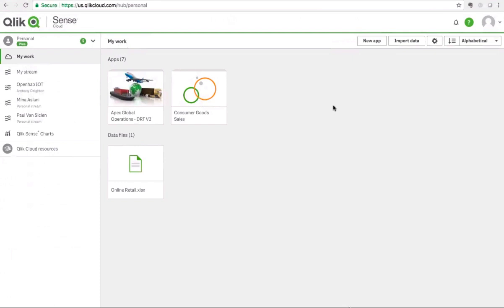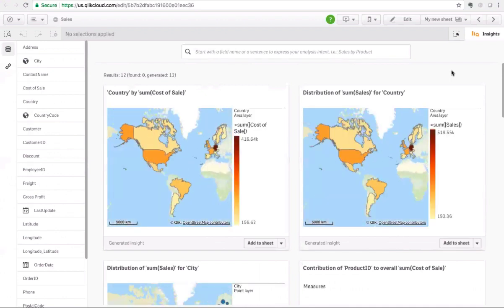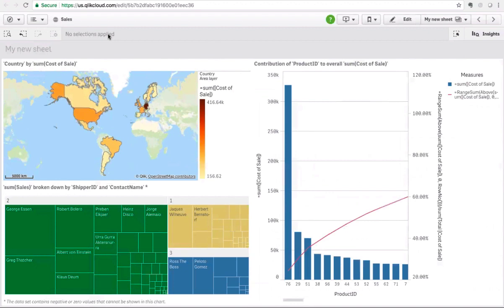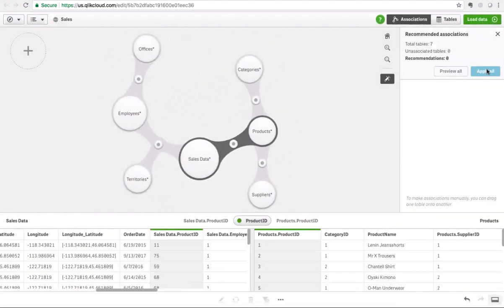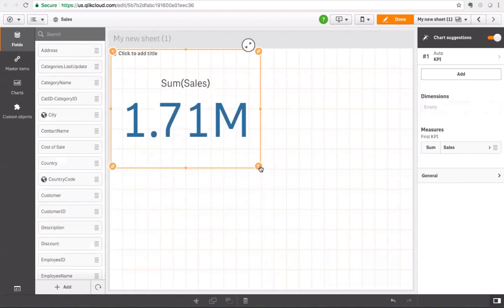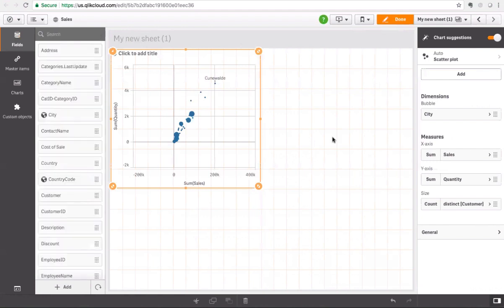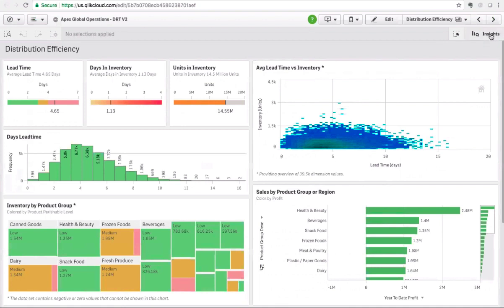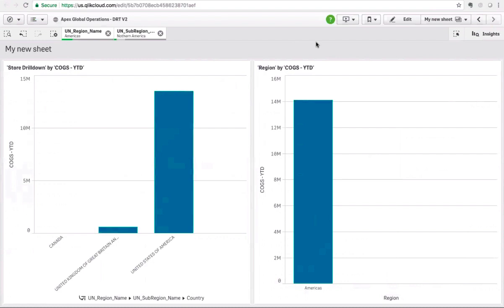Qlik Augmented Intelligence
Elif Tutuk, director of Qlik Research, shares the augmented intelligence features that Qlik released in June 2018.